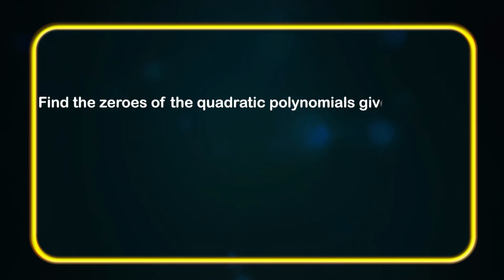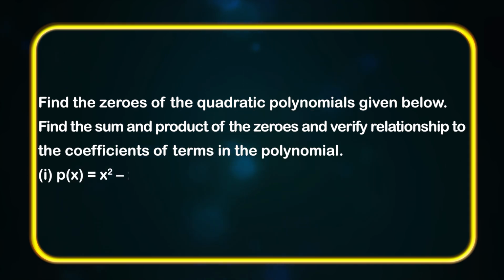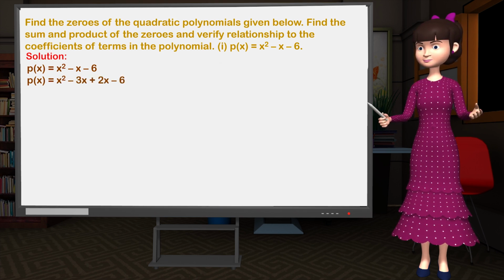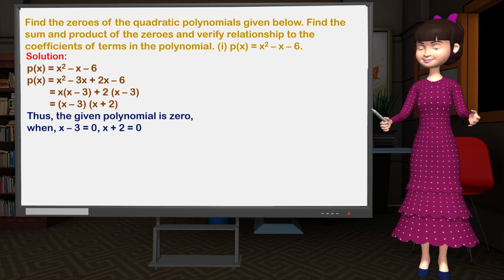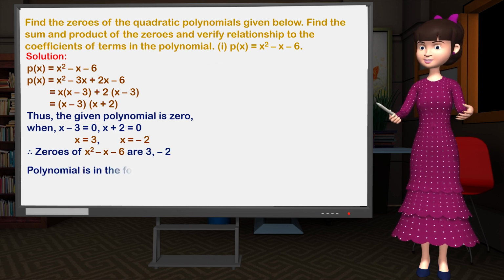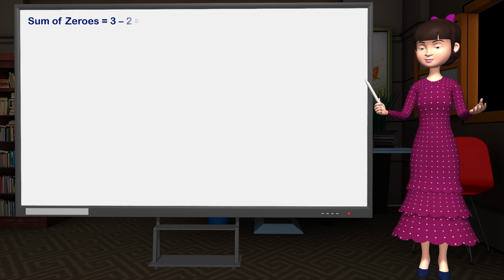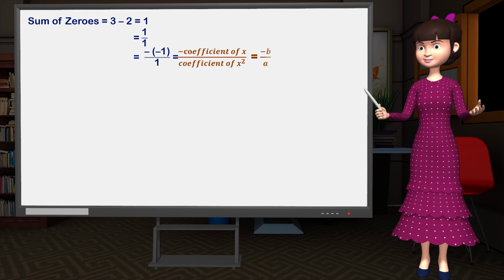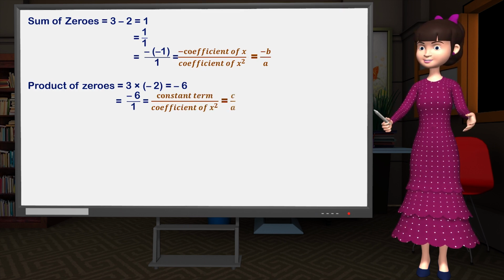Relationship Between Zeros & Coefficients of a Polynomial | Class 10 Maths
What's the connection between a polynomial's roots and its coefficients? 🤔 This educational video from siapublishers is your complete guide to the relationship between zeroes and coefficients of a polynomial! Perfect for Class 10 students, we'll make this core algebraic concept easy to understand.

In this video, you will learn:
The key relationships for a quadratic polynomial (
ax
2
 +bx+c
Sum of the zeros:
α+β=−b/a
    * Product of the zeros:
α⋅β=c/a
How to use these relationships to find the sum and product of the zeros without actually finding the zeros themselves.
How to construct a quadratic polynomial when the sum and product of its zeros are given.
The basic relationships for a cubic polynomial as well.
This video is an essential resource for mastering polynomials and will help you ace your exams with confidence!